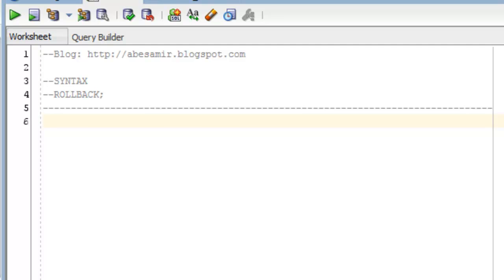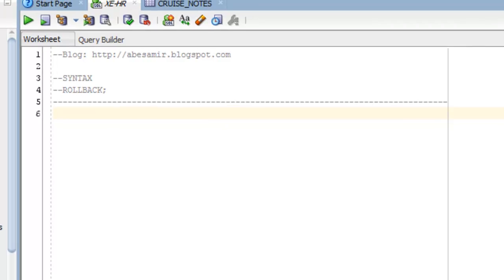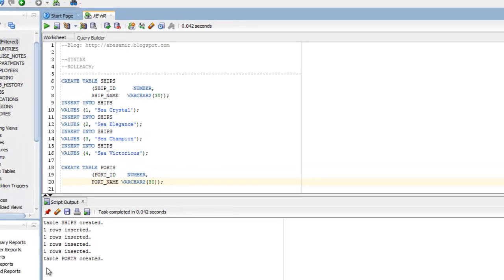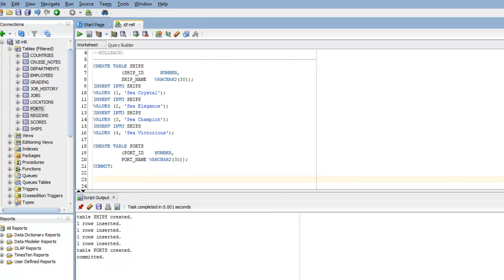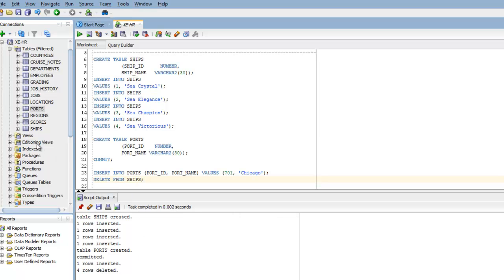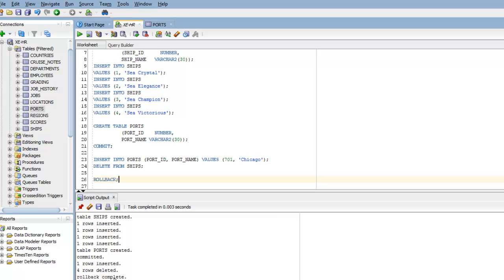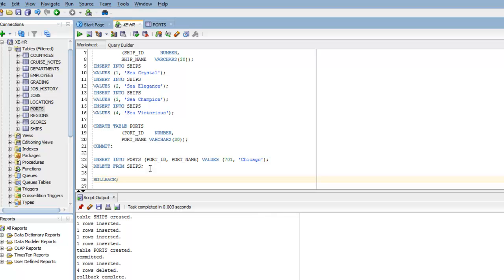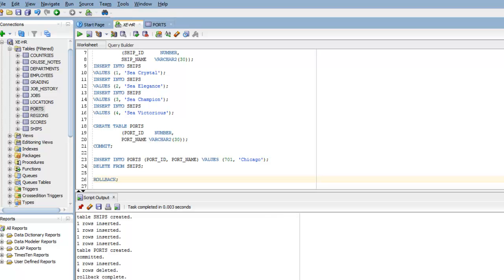SQL ROLLBACK in Oracle Database